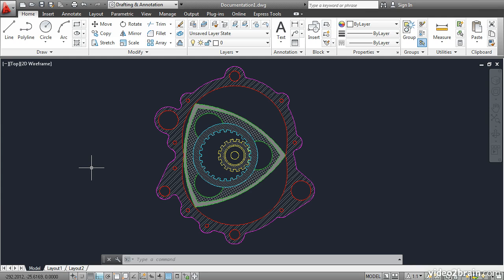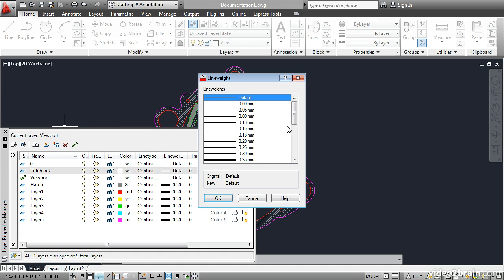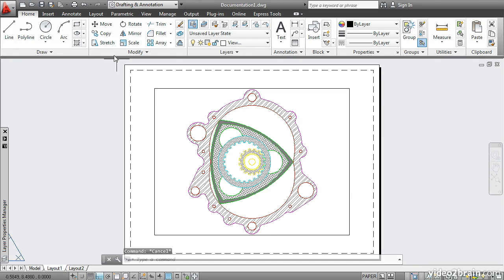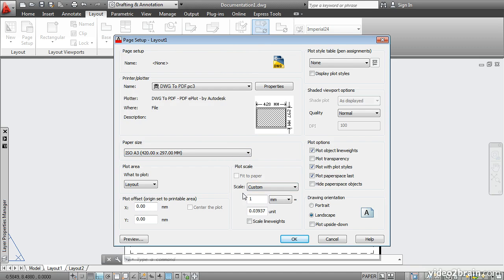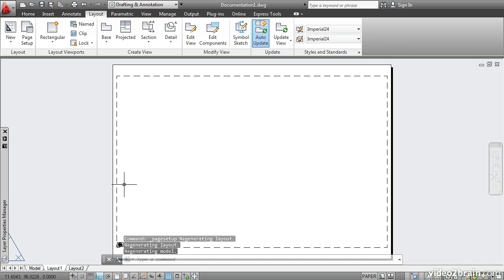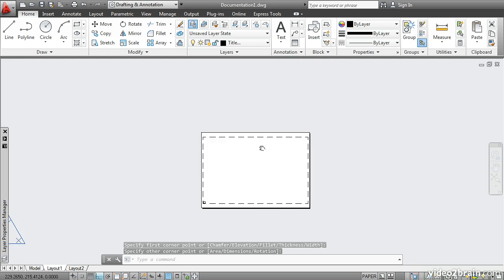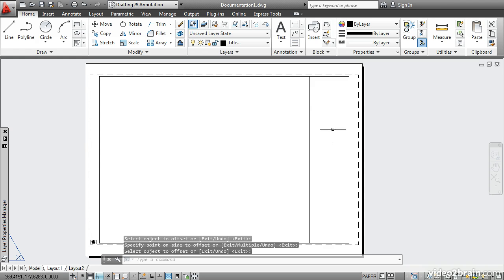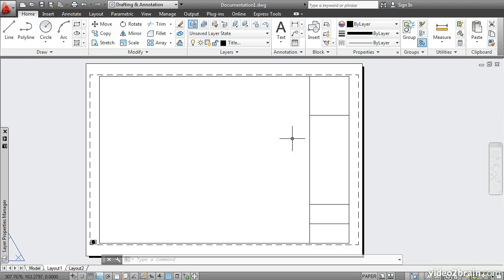Learn AutoCAD 2013 Creating Documentation part01